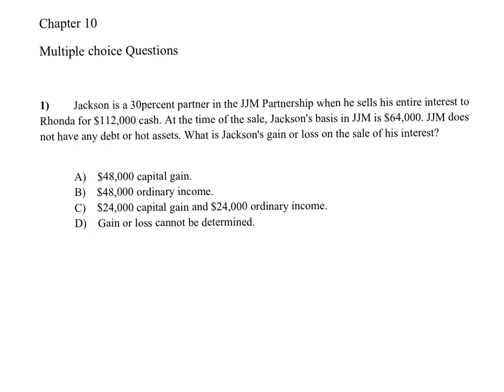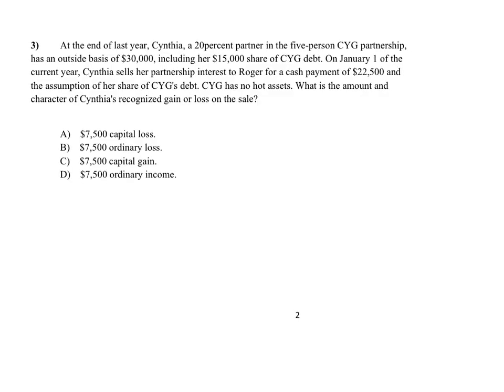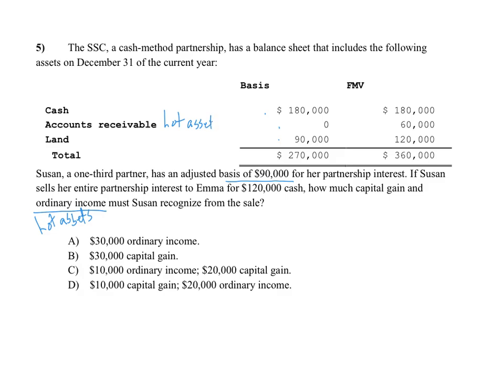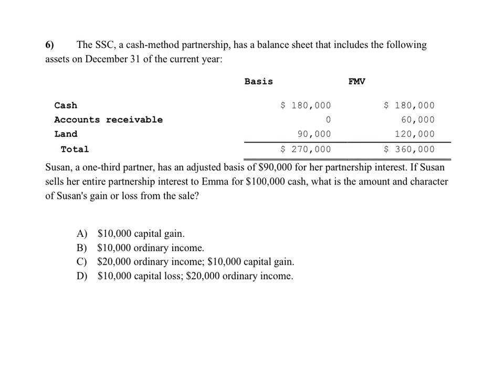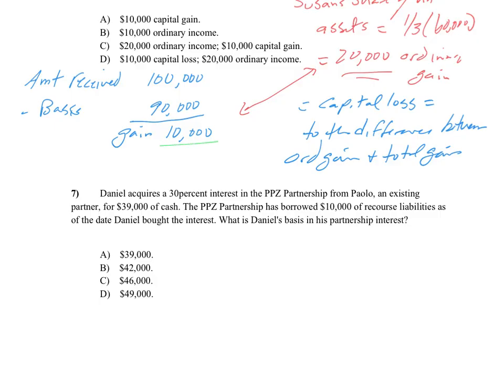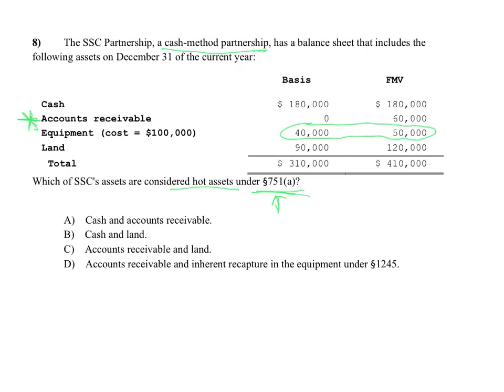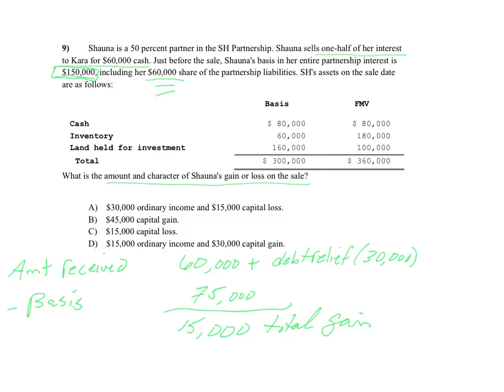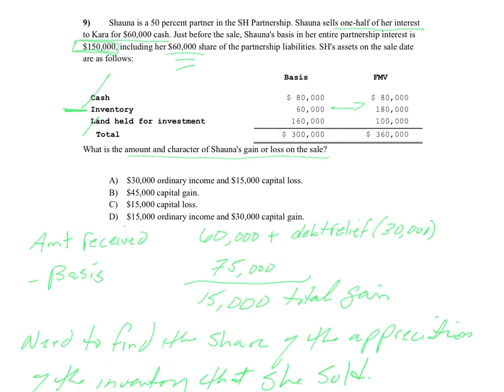Chapter 10 MC